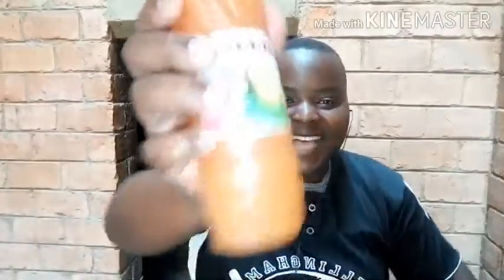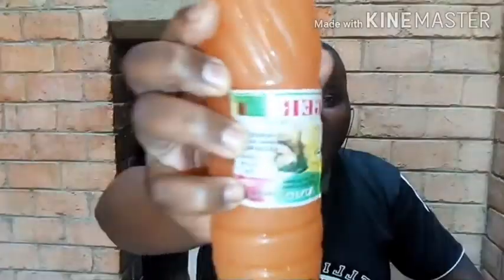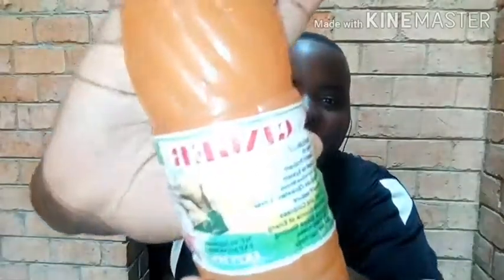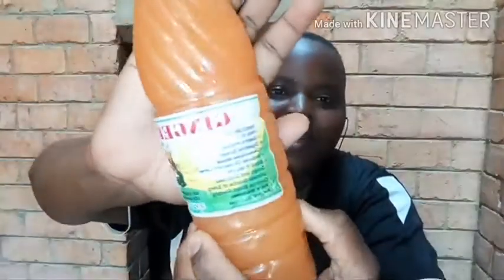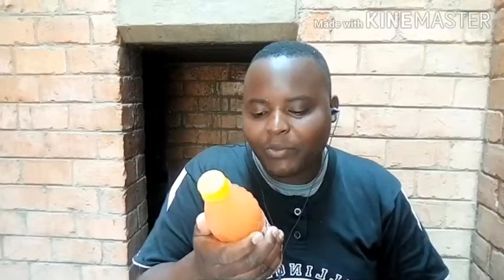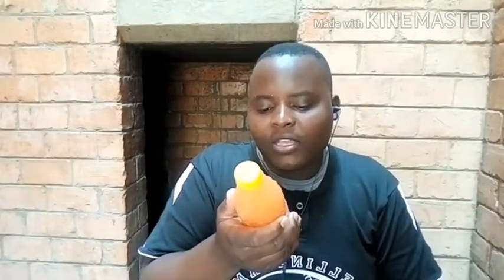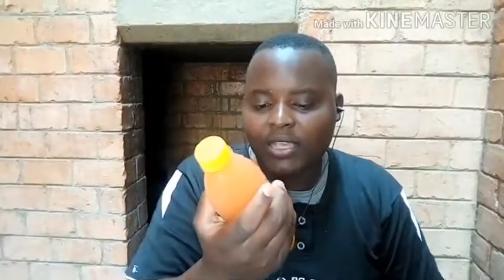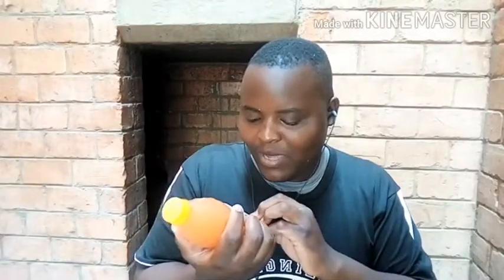Zambian beverage//ginger drink // reaction video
hi everyone my name is Endris Sinombe MUBIANA nkwendela

but you can call me sino,i am a Zambian vloger YouTuber based in Lusaka, basically my channel is all about lifestyle,a bit of advice and entrainment.but please do forget to subscribe to my YouTube channel for for more information

in this video I am basically reacting or doing a review on a ginger drink and the health benefits of the drink
so the health benefits of ginger drink may include
reduce weakness,reduce coughing,increase your energy,and many more

and the ingredients used to make this juice once
😁water
😂sugarcane
😂ginger
🤣normal water

krush it like Sinombe nkwendela

Endris Sinombe MUBIANA nkwendela

for more business